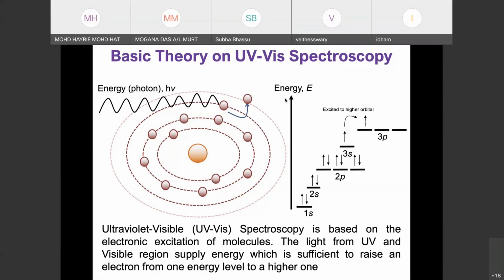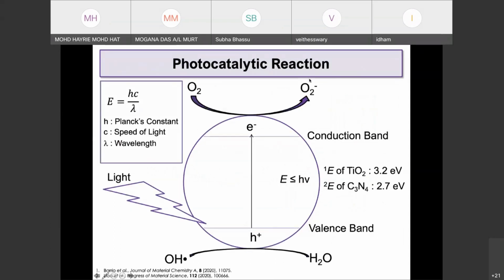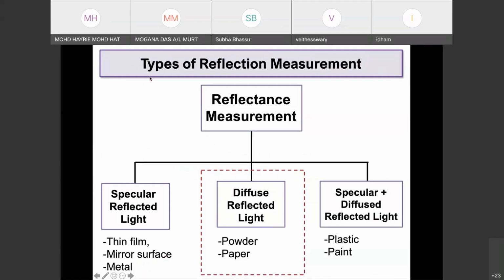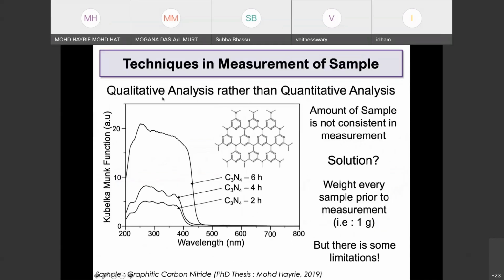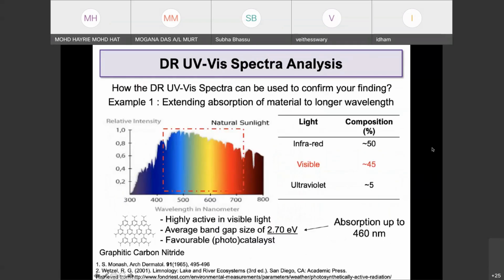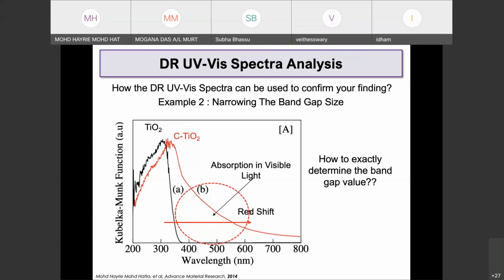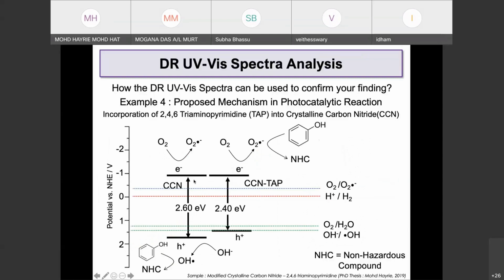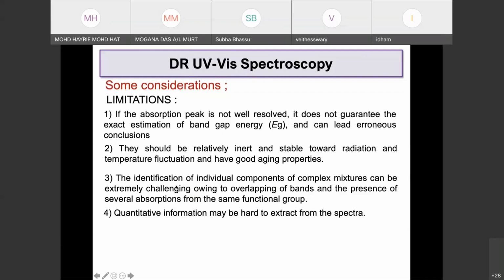SERIES 5 by Dr. Mohd Hayrie from Asia Metropolitan University Johor Bahru Campus